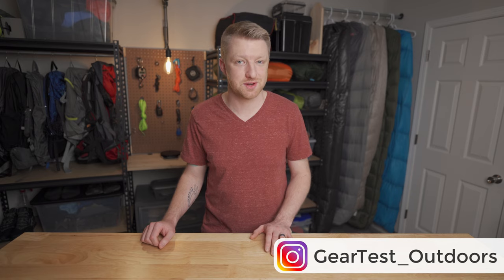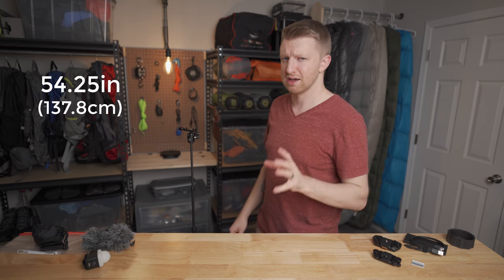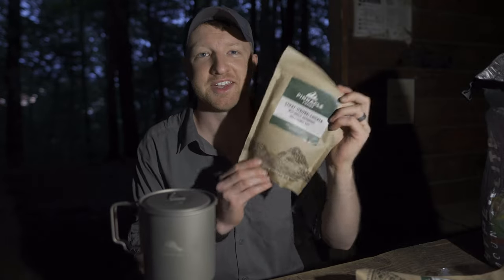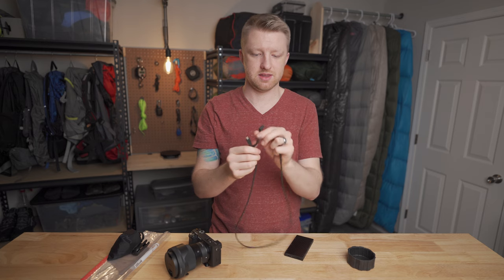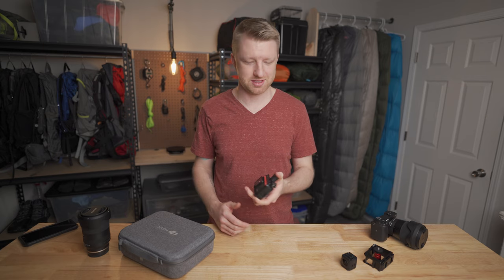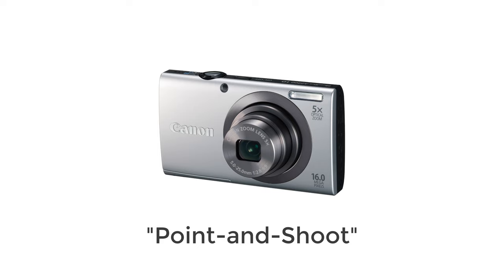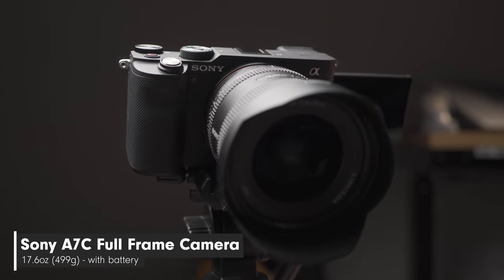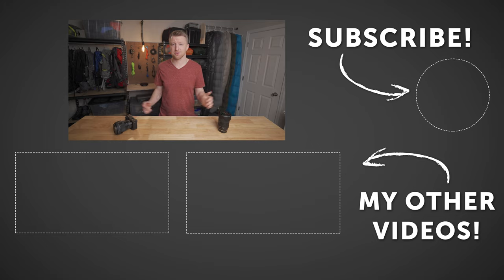BEST Camera Gear for Hiking and Backpacking (2021)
LINKS AND TIMESTAMPS BELOW! ⬇️
-Pedco Ultrapod
-Cell phone adapter
-Leofoto DC-12
-Oben CTT-1000L
-PD Capture Clip
-Samsung EVO SD card
-Nitecore NB10000
-Anker Multi USB cable
-Spider Rain Cover
-GoPro Hero9
-Insta360 OneR
-DJI Mavic Mini
-DJI Mini 2
-Sony ZV-1
-Canon M50
-Sony a6100
-Sony a6400
-Sony a6600
-Sony A7C
-Sigma 16mm
-Sony 20mm Pancake
-Sony 16mm Pancake
-Tamron 28-200mm
-Tamron 17-70mm

CHAPTERS
0:00 - Intro
Accessories
 0:45 - Tripods
 4:25 - Camera clips
 7:10 - Light
 8:10 - Microphone
 10:00 - Favorite SD cards
 11:00 - Charging gear
 11:50 - Lens protection
 13:00 - Rain protection
Cameras
 14:25 - Cell phone
 15:15 - Action cams
 17:05 - Drones
 19:45 - Point-and-shoot cameras
 21:00 - Entry-level cameras
 22:05 - Mid-range cameras
 23:05 - Full frame camera
Lenses
 23:50 - Kit lenses
 24:50 - Wide angle lenses
 25:45 - Zoom lenses